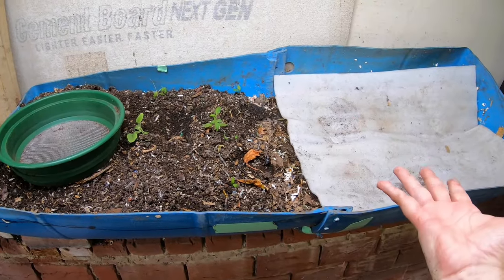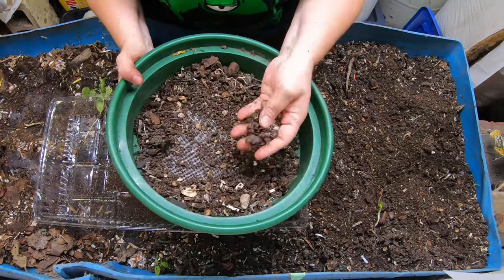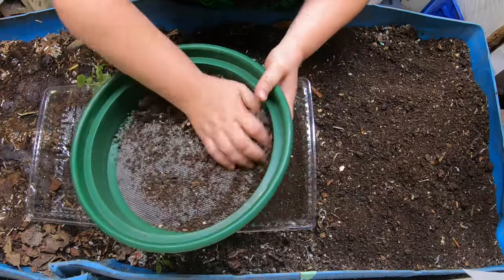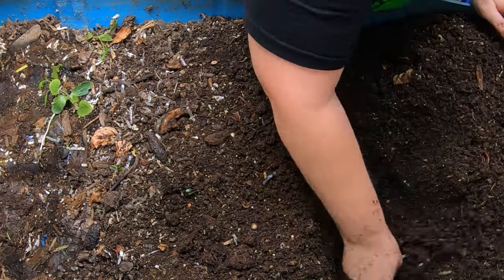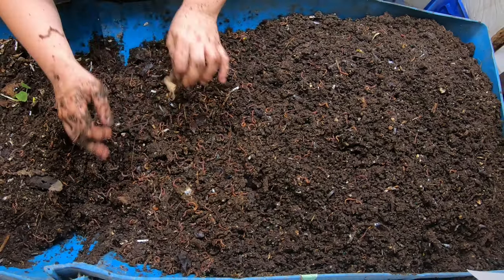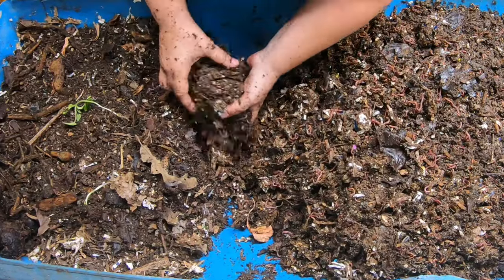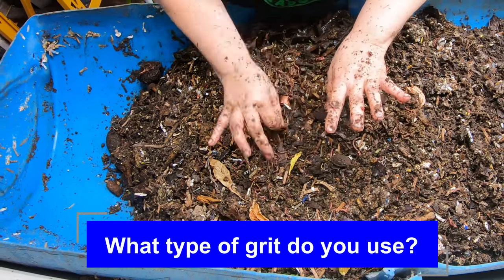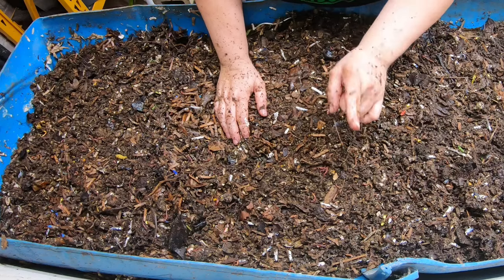Help for Hot Weather in my biggest bin.- African nightcrawlers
This bin was made from cutting a 55 gallon food grade barrel in half long ways and screwing the open ends together to make a 6 foot long bin.
The bin lives in the cellar of my 200-year-old house.  In the winter the furnace dries it out, and in the wet season the moisture leaching through the bricks makes the basement very humid. The current set up was started near the first of the year 2021 after the wormpocolypse.  A rat was in the basement and all the bins had to be moved to totes and buckets with lids on to protect them.  When the rat was ended, I added 4 or more of the in-progress bins/ buckets with the compost mix of red, blue and European nightcrawlers in them to fill the big blue bin. I continued to add ground leaves and food.  Currently the bin is undergoing a refresh. I am harvesting the castings as the top of the bin dries and adding new bedding and food.  Keeping the moisture even in the bin is difficult in the wet summer. I flip or fluff the bin to keep the air in the bedding.  Back to the wedge method starting now.

Computer Microscope
Water nozzle
Electric box cutting tool
Down to Earth Organic Alfalfa Meal
Fish scale, Dr.meter Backlit LCD Display 110lb/50kg
Tetra 16172 Aqua Safe Fish Tank Water Conditioner
BLACK+DECKER Coffee Grinder
pH meter TDS meter compo pack
Mesh bags to make worm tea
Coco coir Coco Bliss
Organic Kelp Fertilizer
Liquid Kelp
Unsulfured Black Strap molasses
Utility Tub - 26" X 20"
Aurora 18 sheet shredder
SE 5-Piece Set of Patented Stackable 13-¼” Sifting Pans - GP2-5 SET
SE Patented Stackable 13-1/4" Sifting Pan, Mesh Size 1/12" - GP2-112
Bon Tool 11-407 Utility Tub - 26" X 20"
Worm Farmers Handbook Book
Worms Eat My Garbage Book
Vermiculture and Technology Book
Worm Farm Revolution
Uncle Jims European Night Crawlers